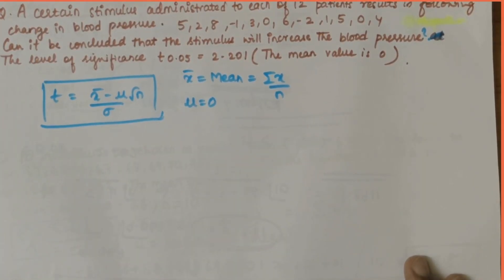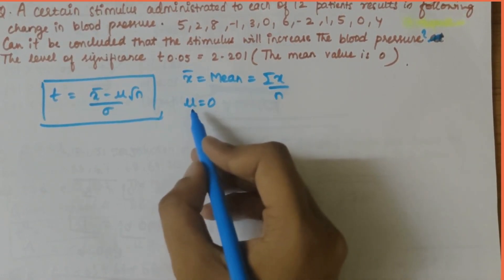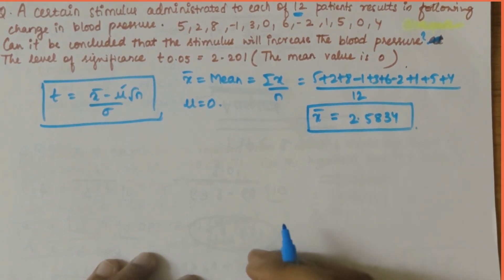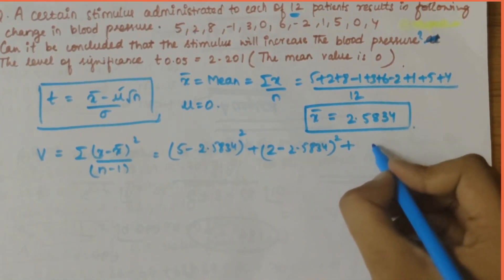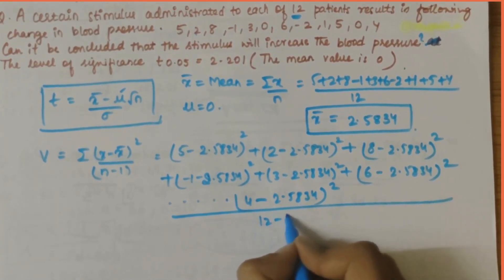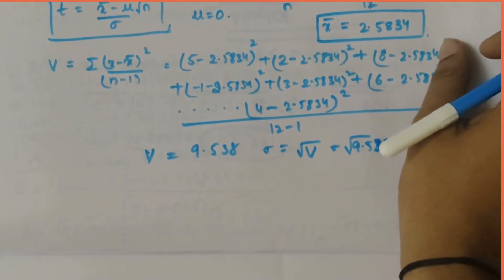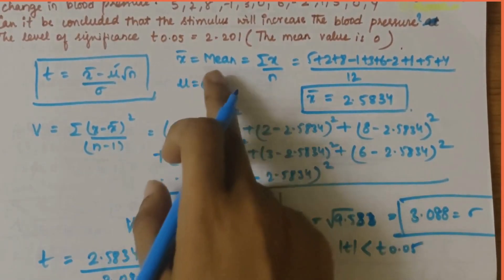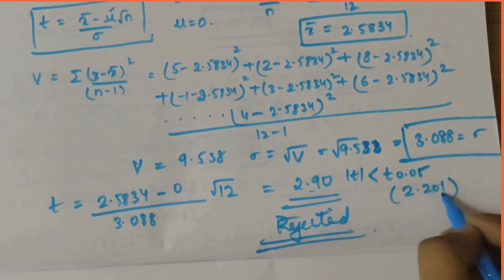Testing Effect of Stimulus on Blood Pressure, Problem 2| 21MAT41-JOINT Probability& Sampling theory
Welcome to VTU Padhai's Statistics Tutorial! In this video, we embark on a journey of hypothesis testing, specifically focusing on a scenario where ten individuals are randomly chosen from a normal population to assess if their heights align with the population mean. Our goal is to test the hypothesis and draw meaningful conclusions regarding the population mean height.
PROBLEM STATEMENT:
A certain stimulus administered to each of the 12 patients resulted in the following change in blood pressure 5, 2, 8, -1, 3, 0, 6, -2, 1, 5, 0, and 4. Can it be concluded that the stimulus will increase the blood pressure? (t.05 for 11 d.f = 2.201)

1. **Sample Collection:** Explore the heights of ten individuals randomly chosen from a normal population.
  2. **Hypothesis Formulation:** Learn how to set up the null and alternative hypotheses to test if the sample belongs to the population whose mean height is stated.
3. **Test Statistic Calculation:** Understand the process of calculating the test statistic using the provided t-value at 9 degrees of freedom and a 5% level of significance.
4. **Decision-Making:** Analyze the test statistic and compare it with the critical value, making informed decisions regarding the null hypothesis.

📚 **Tutorial Context:**
- **Statistical Hypothesis Testing:** Tailored for students and enthusiasts, this tutorial aligns with the statistical testing concepts within the Engineering Mathematics curriculum.

- **Problem-Solving Mastery:** Enhance your problem-solving skills by following our step-by-step breakdown of hypothesis testing, providing valuable insights into statistical analysis.
- **Application of Concepts:** Understand how statistical testing concepts are applied in real-world scenarios, emphasizing their significance in decision-making.